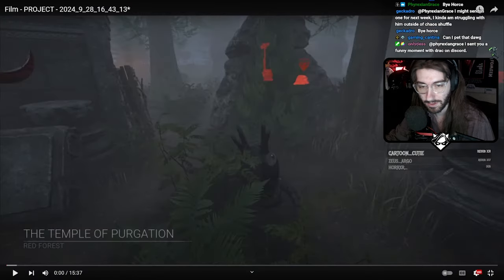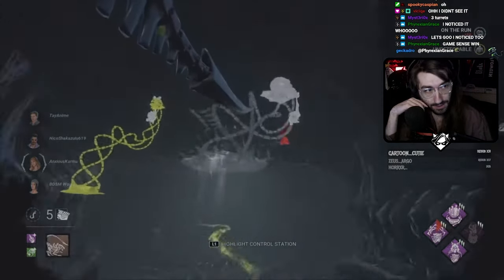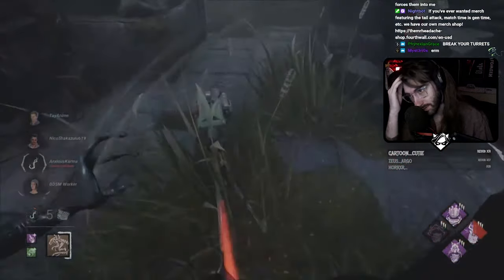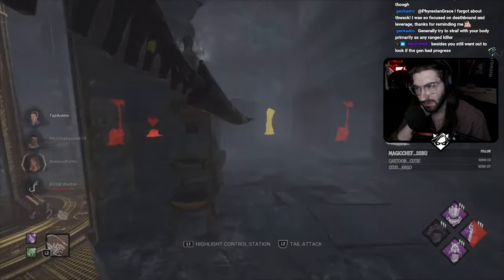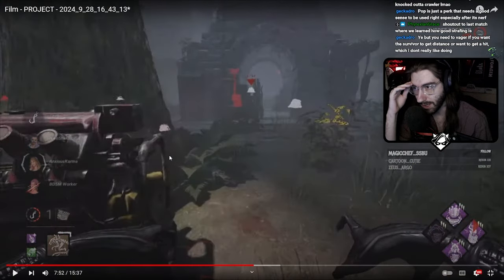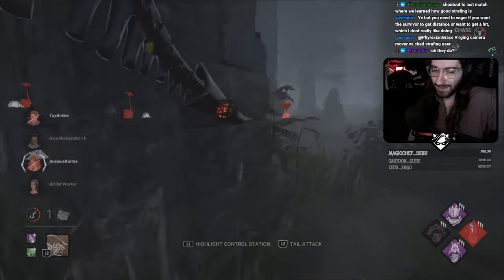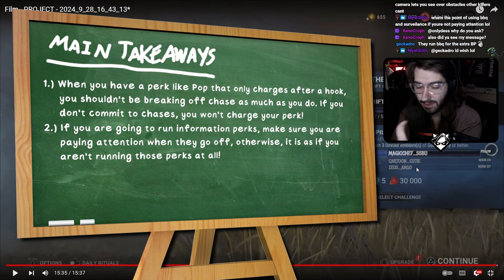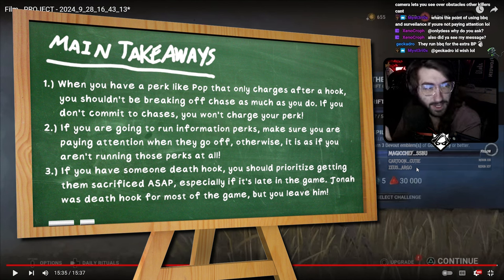Use The CONTROL STATIONS For Info | Xenomorph Match Review for HelpMePlz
On this episode of our Dead by Daylight match reviews, we are once again looking at a Xenomorph match, which an emphasis on control station info!

ATTRIBUTION:
►Video Song: White Bat Audio - Home
►Takeaways Song: FSM Team - Lucid Dreaming
►Ending Song: FSM Team - Eternal Spring